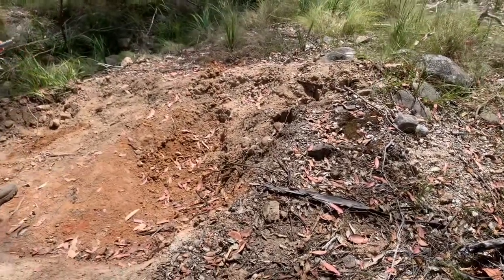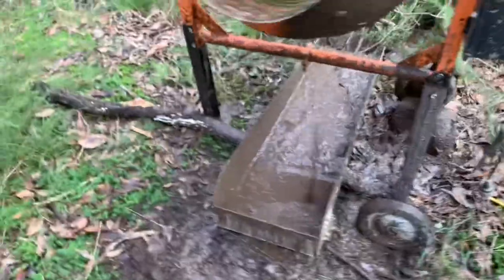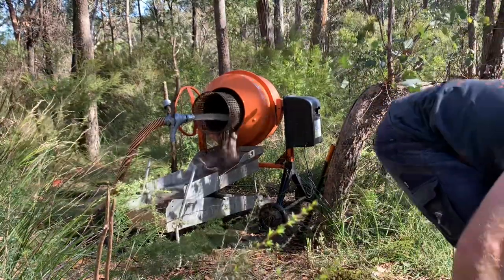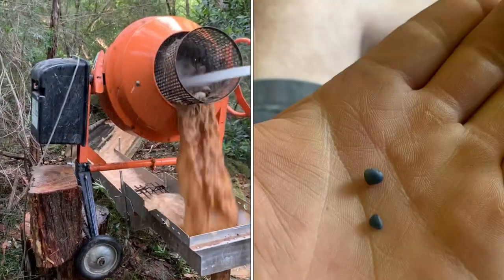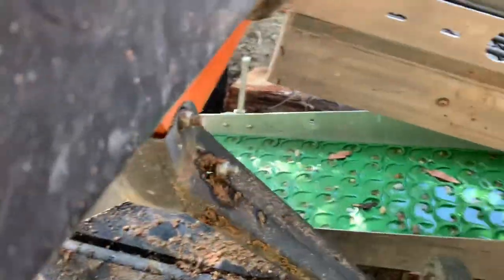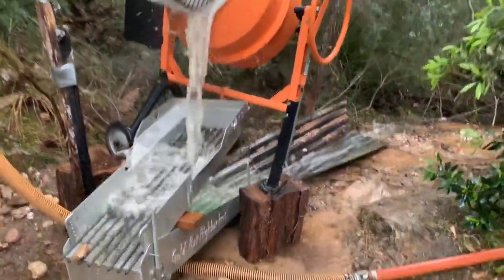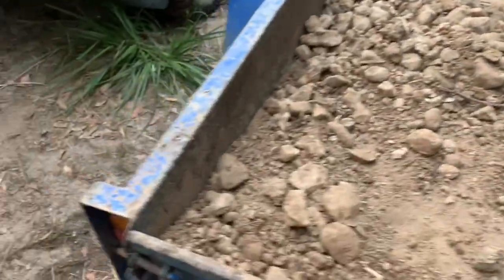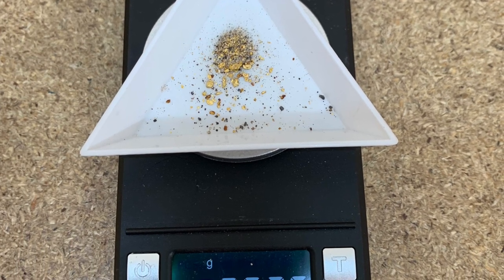Cement mixer gold trommel works great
G’day gold diggas, welcome back to another video this trip I go camping with my middle son seb we only ran a half trailer of dirt but still managed half a gram it was a great trip I’ve included footage from the first couple of runs ironing out the process seems to be working well anyway I hope you guys enjoy and maybe give you some ideas for your own prospecting adventures.